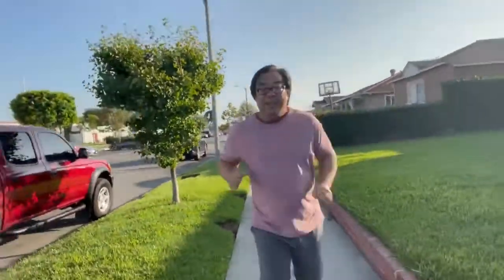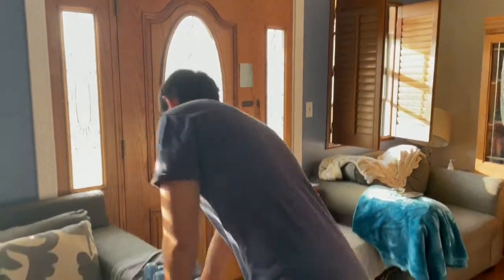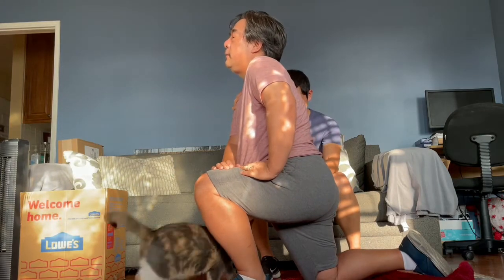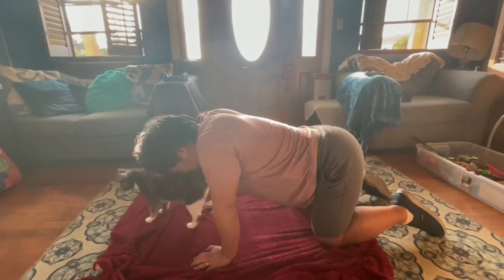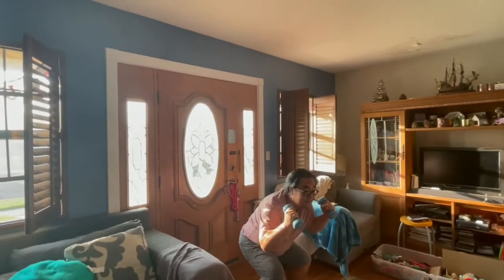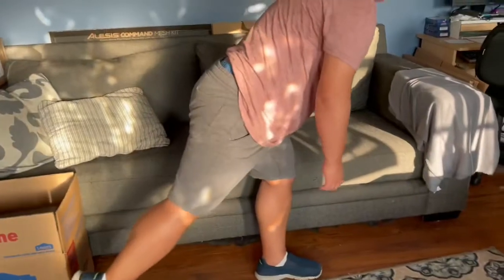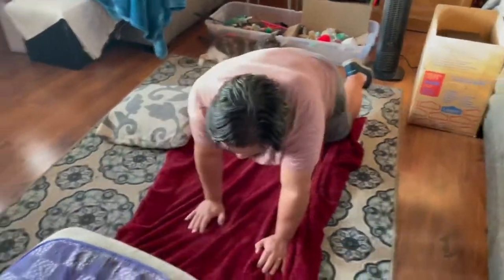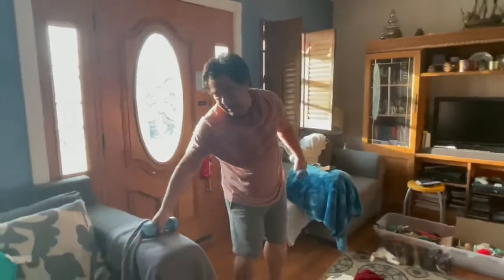A Stroke Survivor’s Road to Recovery: Physical Therapy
Stroke survivor; physical therapy; stroke